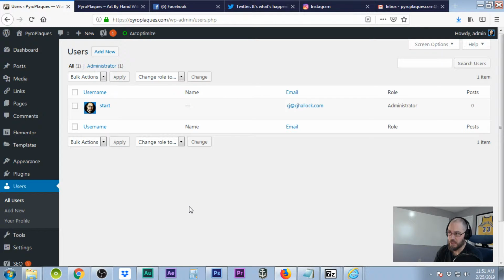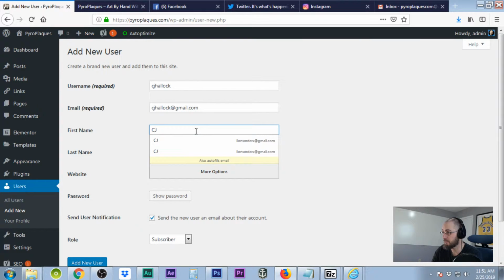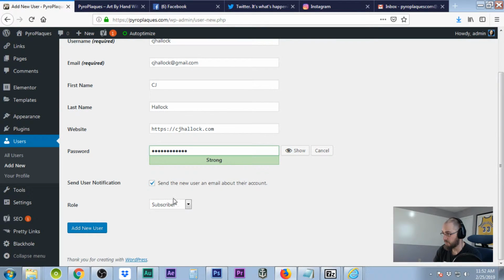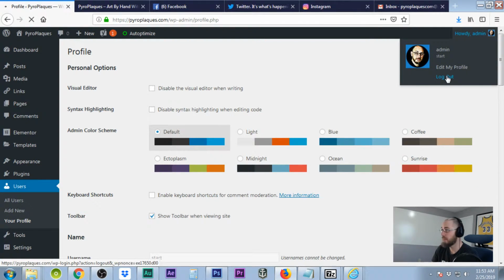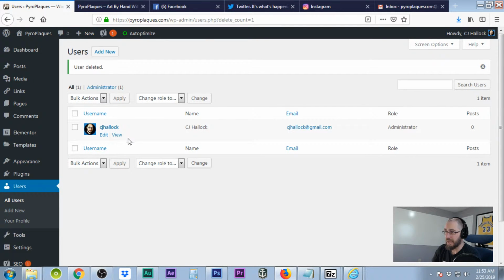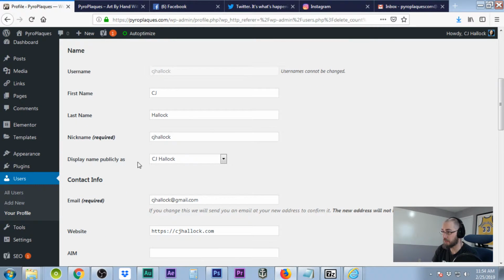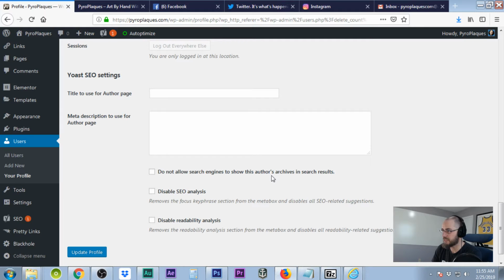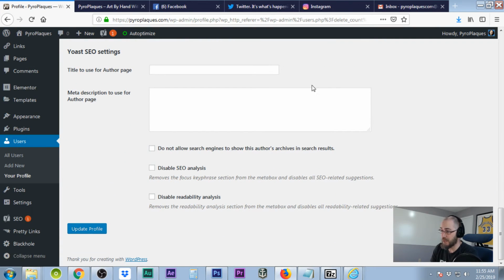How To Edit, Create & Delete WordPress Users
In this video, I'm going to show you how to create a new WordPress user, delete old WordPress users, and we're also going to edit our WordPress user "Account" and finish setting up our user properly.

Get all you need to build a website and market your brand. Domains, Hosting, SSL Certificates and much more!